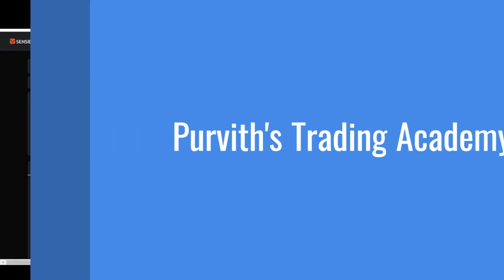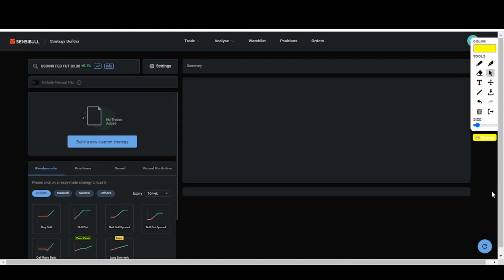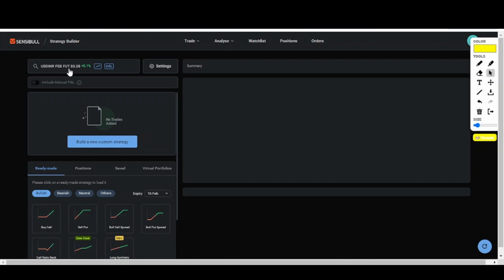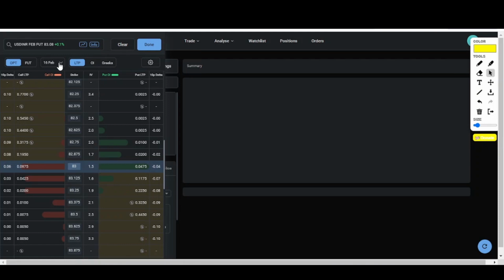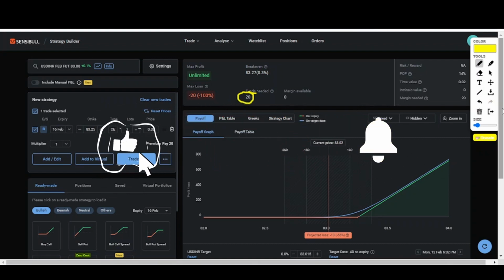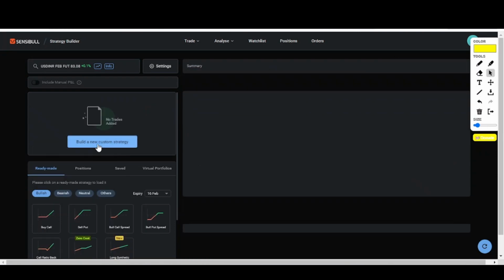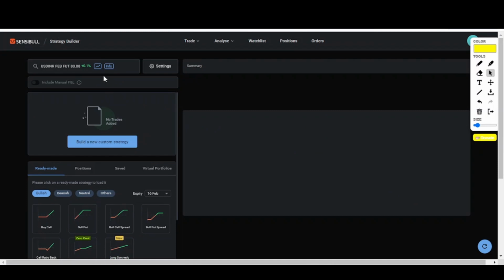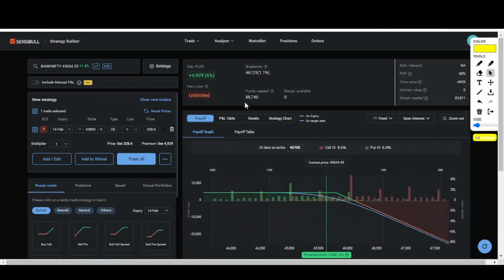How to do Currency (USDINR) Option Buying or Selling?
Title: Mastering Currency Options: A Comprehensive Guide to USD/INR Option Trading

Description:
Welcome to our comprehensive guide on trading USD/INR currency options! Whether you're a seasoned trader or just starting out, this video will equip you with the knowledge and strategies needed to effectively buy or sell USD/INR options.

In this tutorial, we'll cover everything you need to know, from understanding the basics of currency options to advanced trading techniques. Learn how to analyze market trends, assess risk, and make informed decisions to maximize your profits while minimizing potential losses.

We'll delve into the intricacies of buying and selling USD/INR options, exploring various strategies such as straddles, strangles, and spreads. Whether you're bullish, bearish, or neutral on the USD/INR exchange rate, we'll show you how to tailor your options trading approach to suit your market outlook.

Join us as we demystify the world of currency options trading and empower you to take control of your financial future. Don't miss out on this opportunity to expand your trading repertoire and unlock new avenues for profit in the dynamic USD/INR market. Watch now and start mastering currency options trading today!